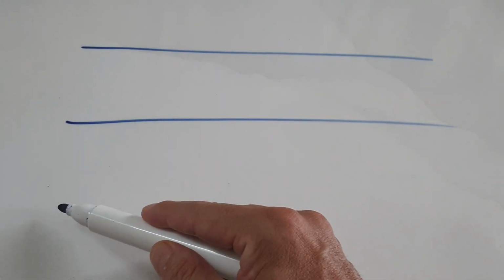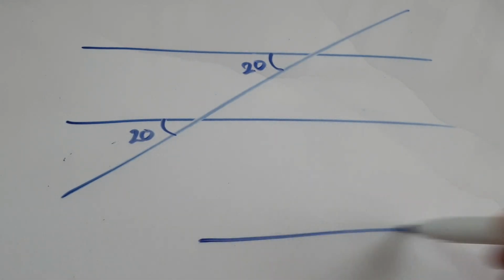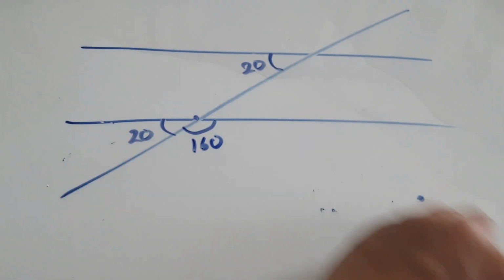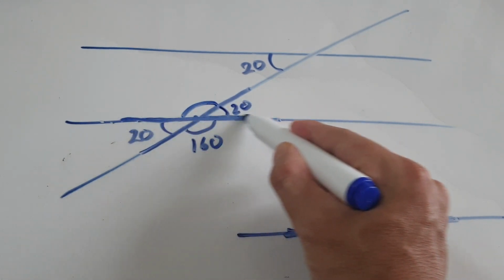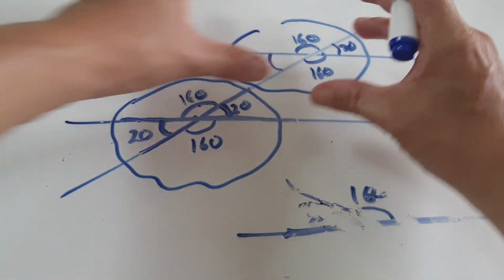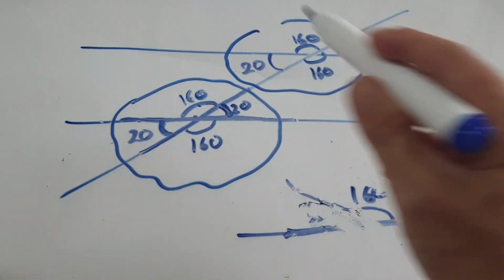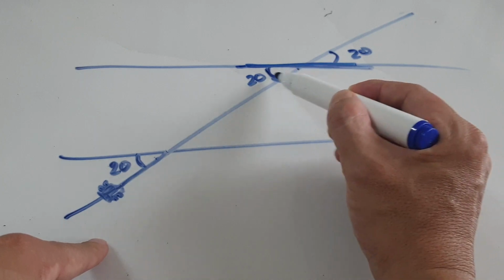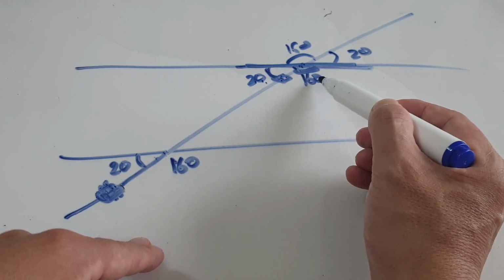Angle Property of Parrallel Lines.